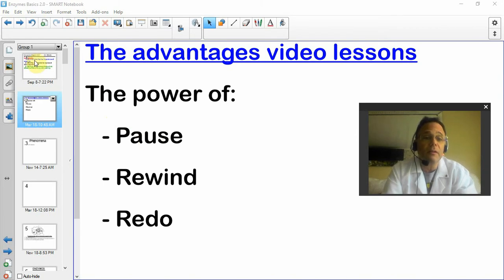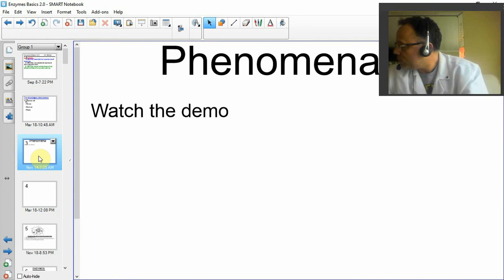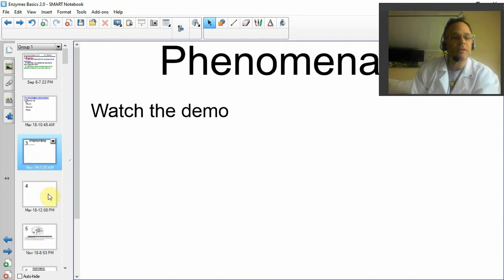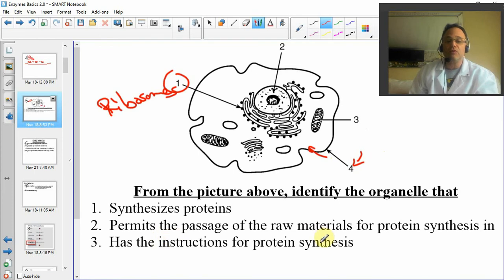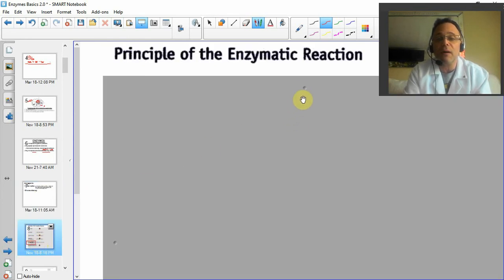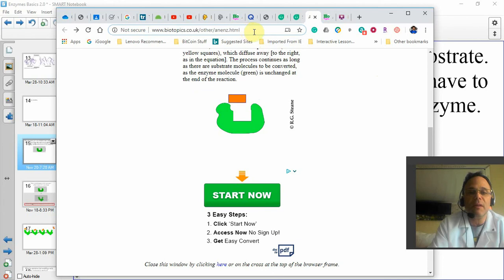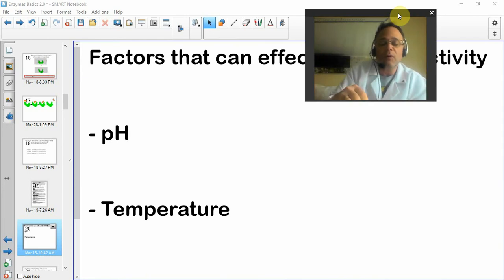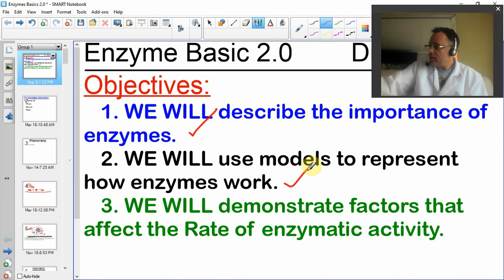Enzymes Basics 2 0 optimized